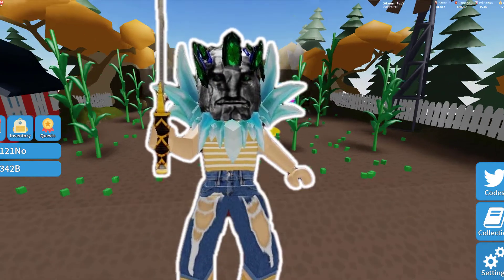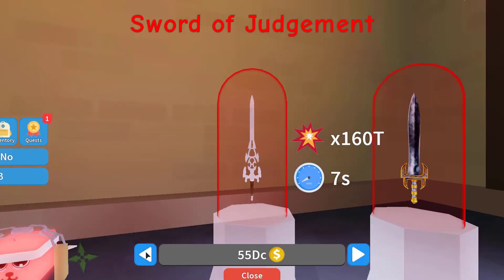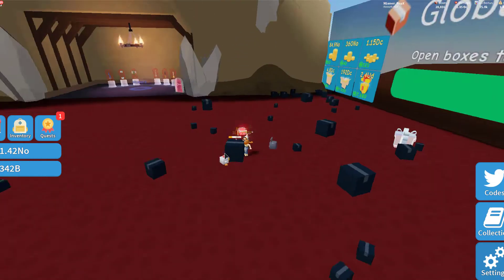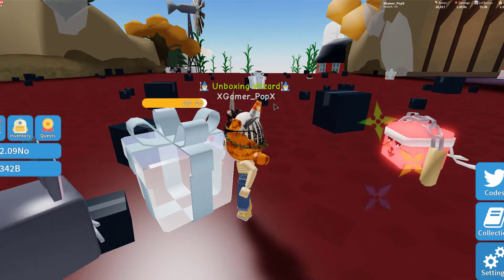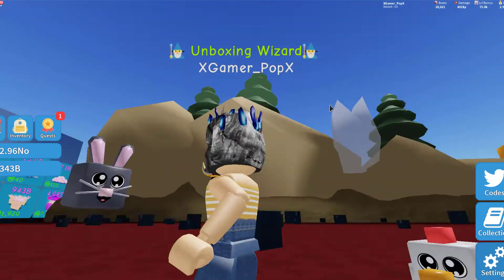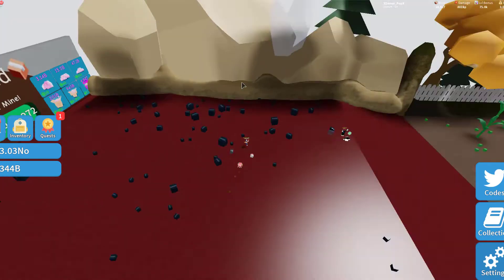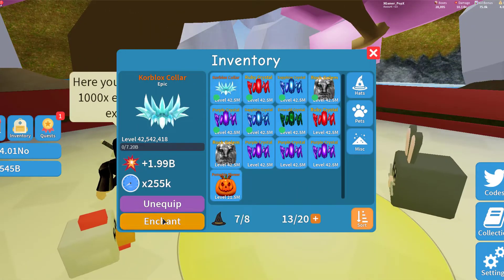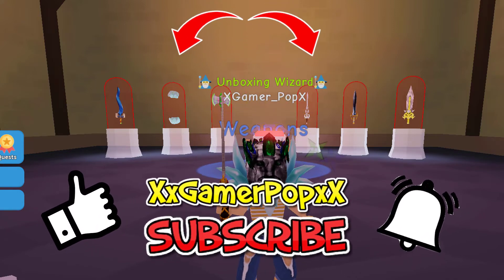Unboxing Simulator CRYSTAL CANYON Update Roblox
Hi guys the Roblox Unboxing Simulator Crystal Canyon came out a few days ago.  In this video I got through the level and check out the new swords and hats.

Roblox is an online platform where players can play all different types of games. You can also create games too. Accounts can be created for Under 13 or Over 13.  Every player gets an avatar which you can choose different outfits for.  There are fashion games, simulator games, animal games, fighting games, family roleplay games, obstacle games etc.  It is a very creative environment and definitely not boring. Games are free to play but most have different types of passes and upgrades which are paid for with Robux, the games online currency.

Copyright Notices:
All our sound affects are licensed from ProductionCrate.com
Music licensed from Audio Hero, Audio Jungle & Youtube (No Attribution required).